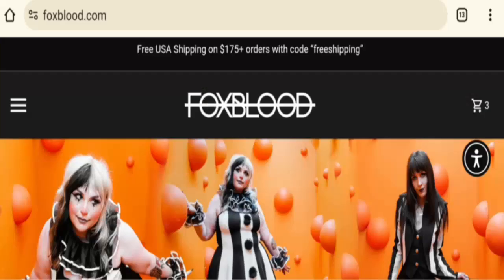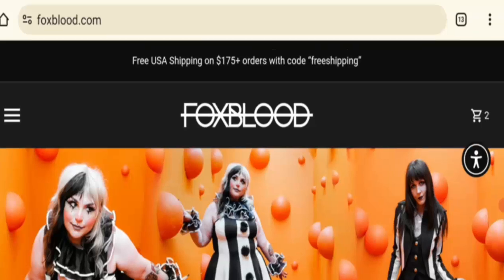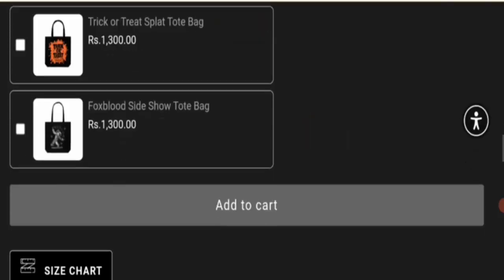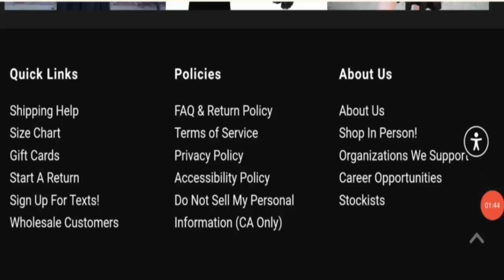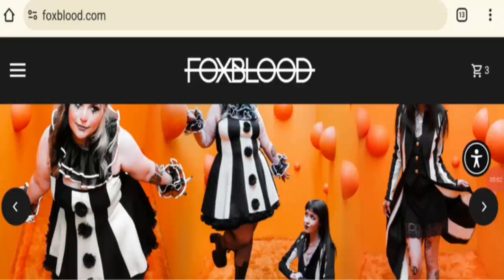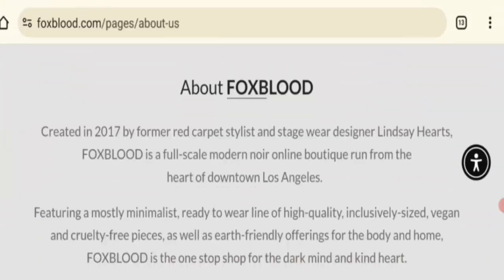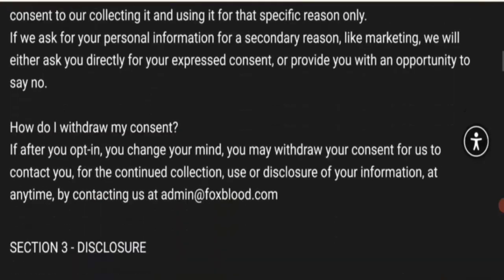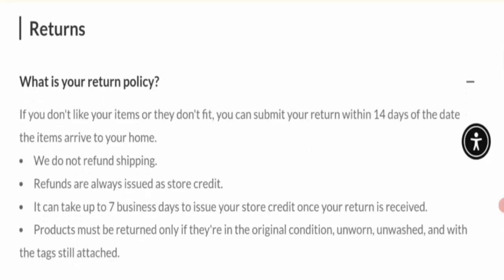Foxblood Shop Reviews (Sep 2024) - Is This A Legitimate Site? Find Out! | Scam Inspecter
Do you want to know about Foxblood Shop Reviews?  Watch this video till end because in this video you will get to know about the legitimacy of the site.

Scam Inspecter